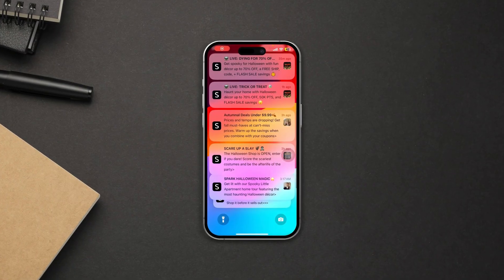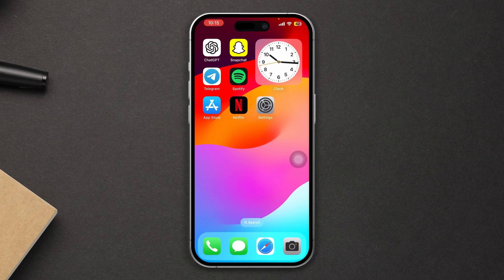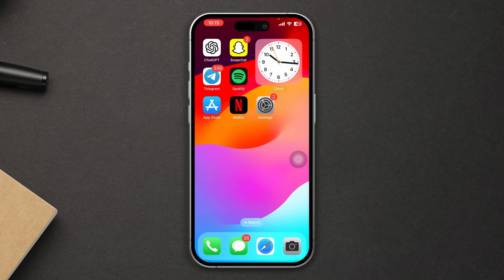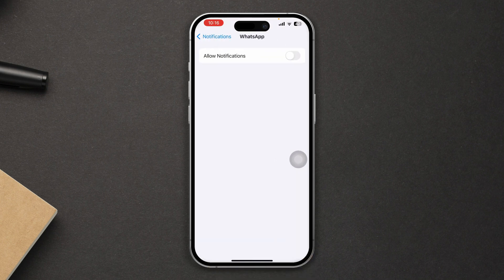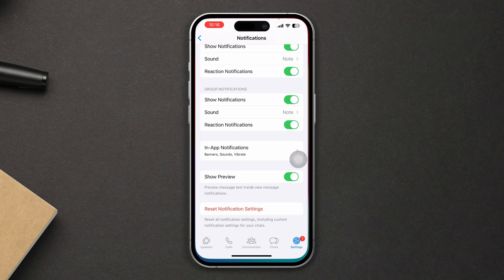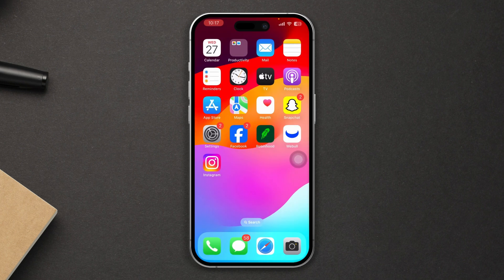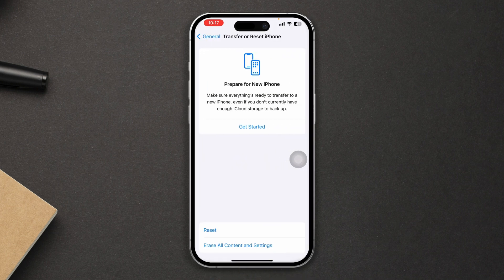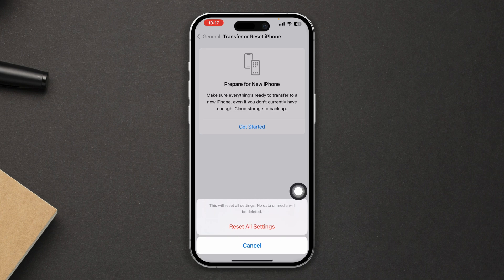How to Fix iPhone Notification Not Working After iOS 17 Update | Notification Issue with iOS 17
Is your iPhone notification not working after the iOS 17 update? If your iPhone notification does not work properly, and you don't know how to fix the notifications not working issue on iOS 17, you may think Why are my notifications not showing up on iPhone ios 17? why are my notifications not showing up on iOS 17? Why no notifications on the iPhone after the iOS 17 update? How do I see notifications on IOS 17? Don't think anymore. I've come up with the solution.

I've shown how to fix ios 17 notifications issue and the right method of solving the problem. Watch the video guide carefully id your iPhone notification does not work and iPhone notification not working after the update. So watch, follow the instructions step by step carefully, and learn how to fix the iPhone notification issue easily.

00:01- Video intro
00:20- Solution 1: Turn off these settings
00:30- Solution 2: Allow notification
00:55- Solution 3: Turn off restrictions
01:09- Solution 4: Reset all settings
01:50- Solution ending